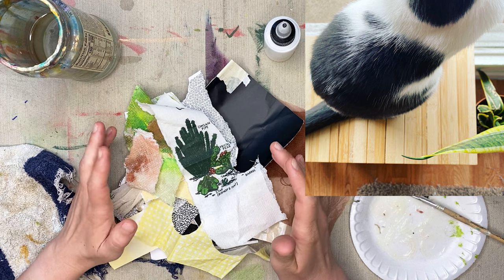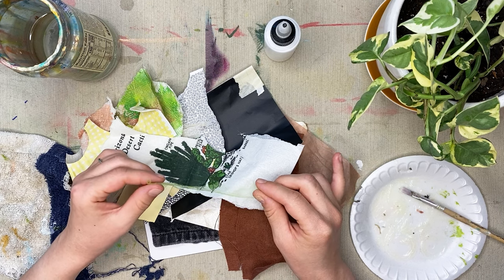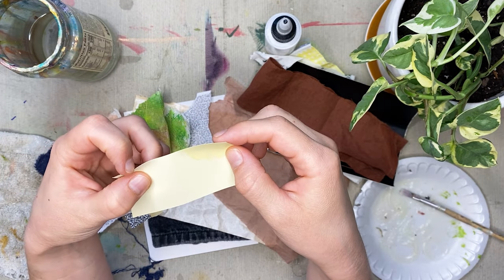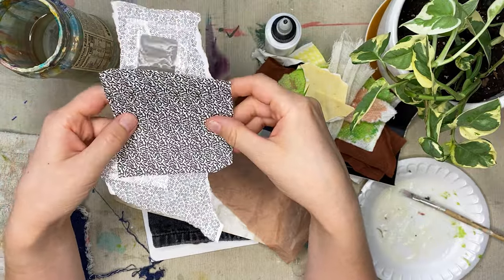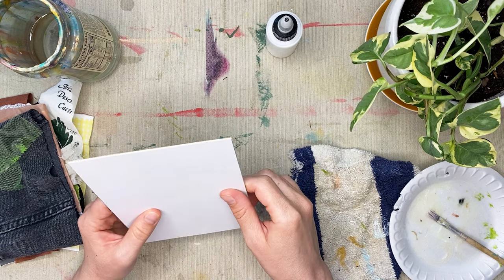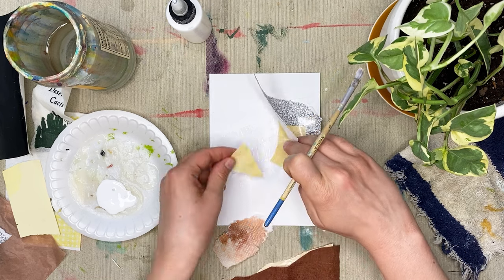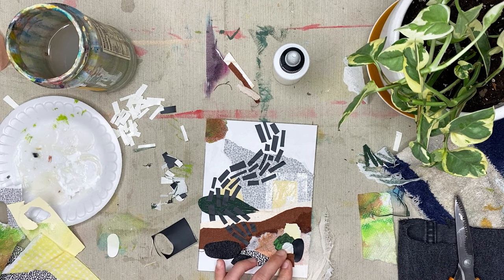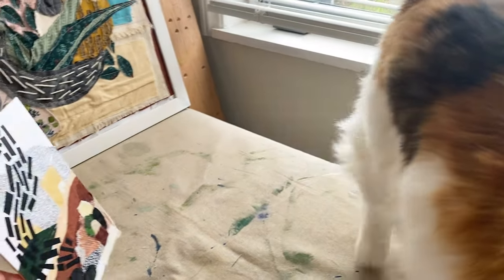Valuing Inclusivity in Art - Accessibility is Key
Join me in this calm, soothing, art demonstration. As I create today’s artwork, I’m thinking about inclusivity - what does that mean to me? And how does it manifest in my creative practice? Cozy up, relax, and enjoy the process.

Tools list:
❀  scissors
❀  liquid glue
❀  foam plate
❀  jar of water
❀  small paintbrush

Calico Flower Studio is a space for reflecting on art + life through the lens of mixed media. I'm Dani Michaux Samson - your humble artist and host. I create abstract, analog mixed media collages with an array of materials that I have collected over the years.

On this channel, you will find that my process is laid back and light on the tutorial front. I'm more of a "think-out-loud" kinda gal. You might hear some tips on technique, but my ultimate goal is to bring you into the mind of an artist and provide a peaceful and thought-provoking experience. Sort of like an art vlog. No expertise necessary.

PS - All completed artworks are approved by my feline studio assistants, Dahlia and Clover. They will often stop by to check on me while I’m filming, so look out!